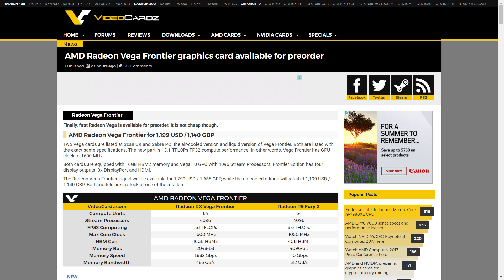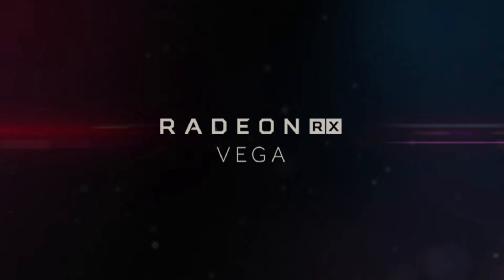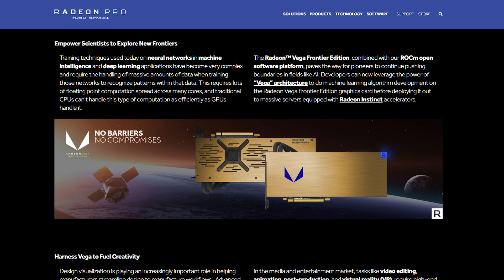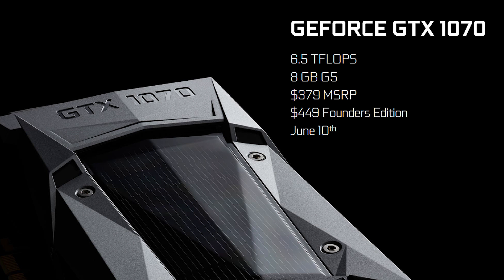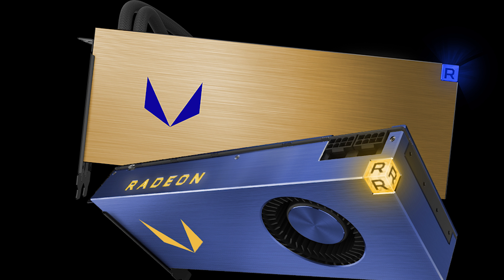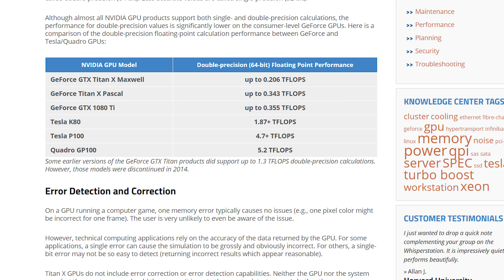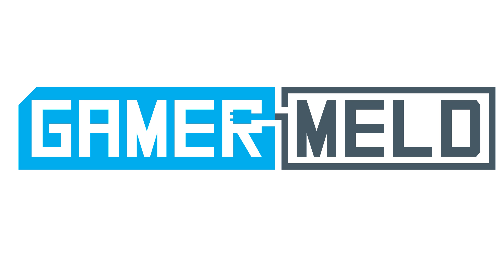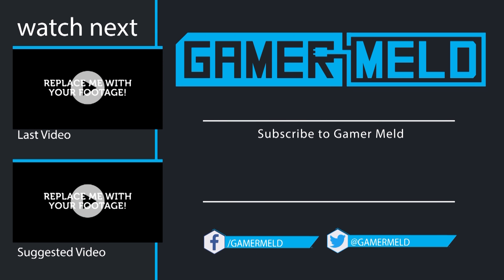AMD Vega Frontier Edition - Why It's So Much